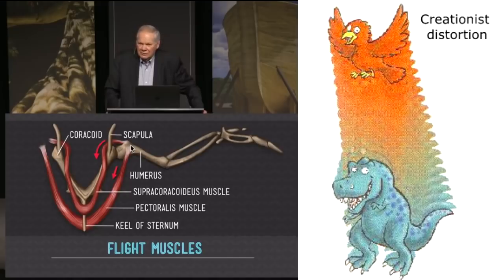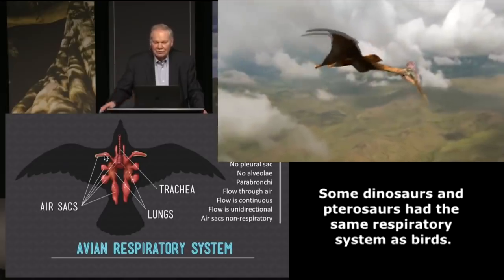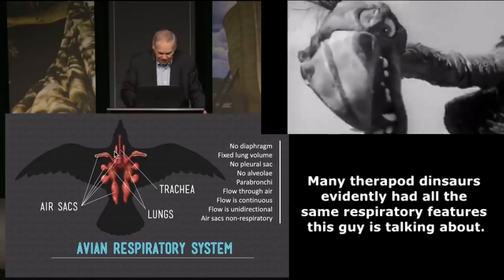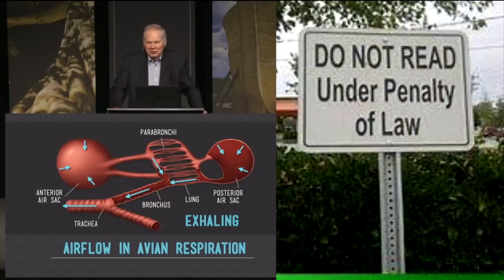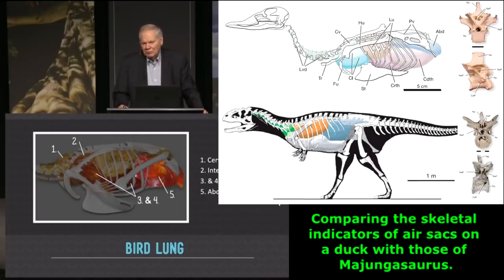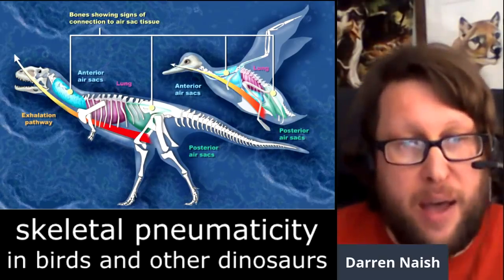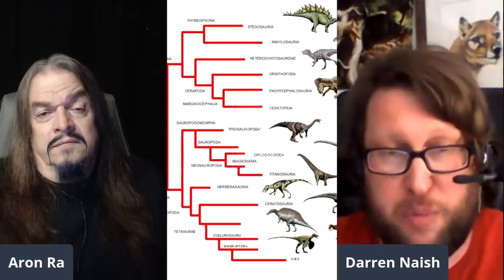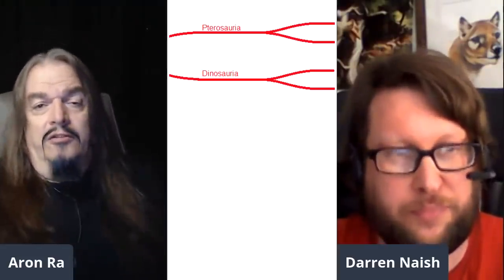Birds Are definitely Dinosaurs pt6 - Skeletal Pneumaticity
I had a chat with prominent paraves paleontologist, Dr Darren Naish in response to David Menton, a medical doctor spreading his ignorance of Naish's area of specialty. At the end of that chat, one of the viewers requested that I post the same thing again, but with pictures so that regular folks without special training can still understand what we're saying. This is an attempt to address that request.